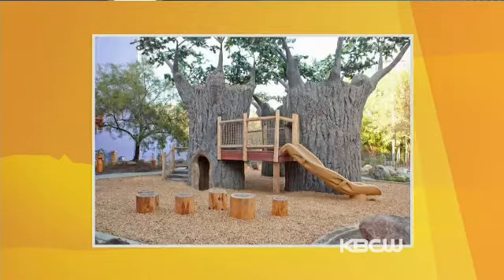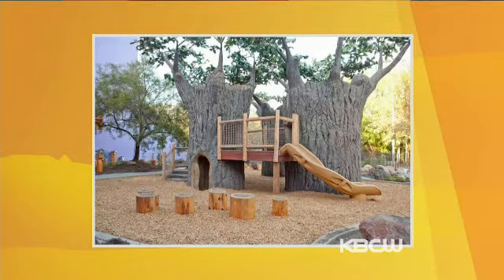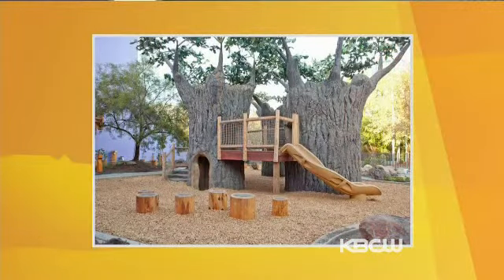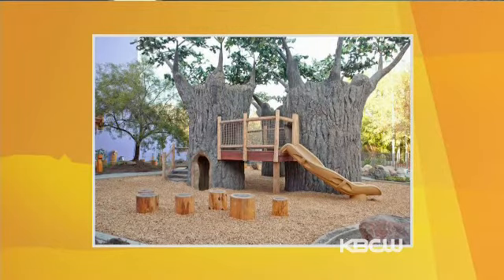Children's Discovery Museum's new exhibit "Bill's Backyard" on Bay Area Focus